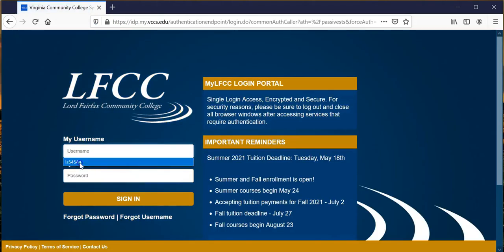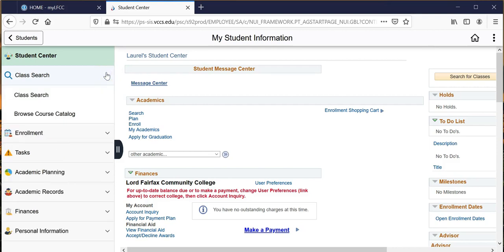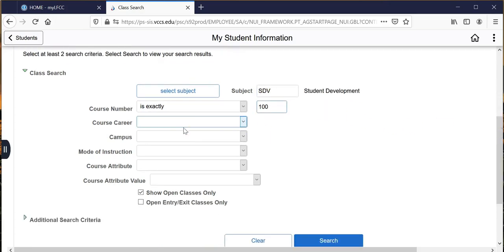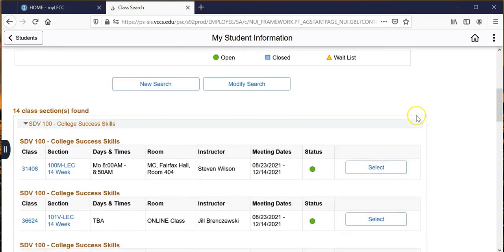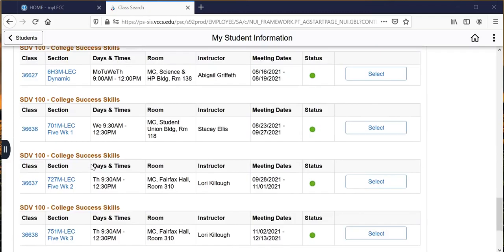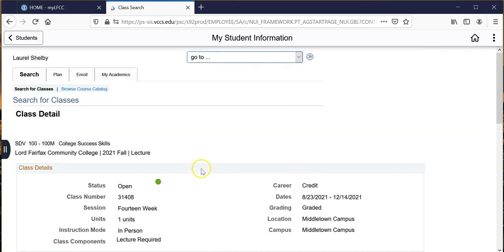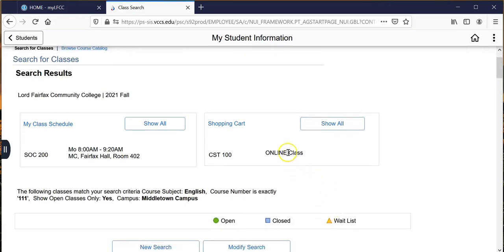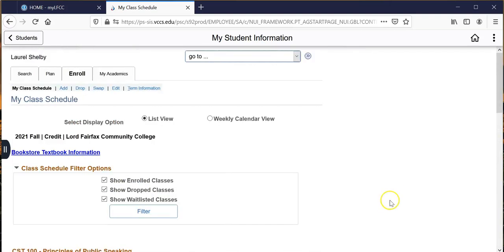How to Enroll in Classes Using SIS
This short video shows you how to enroll in classes using SIS which you can access by logging into